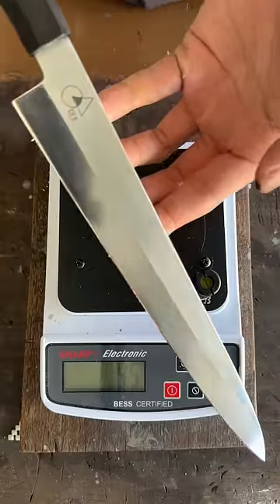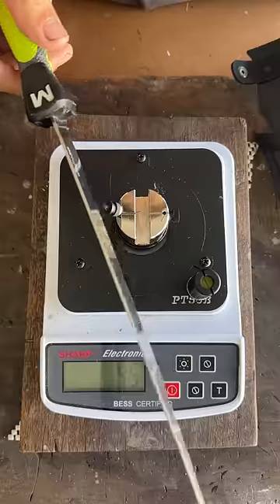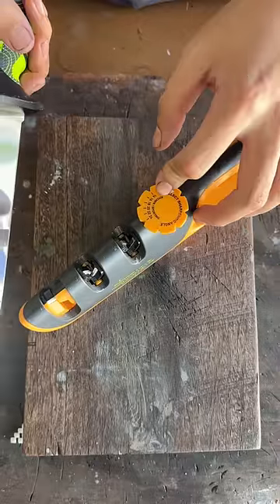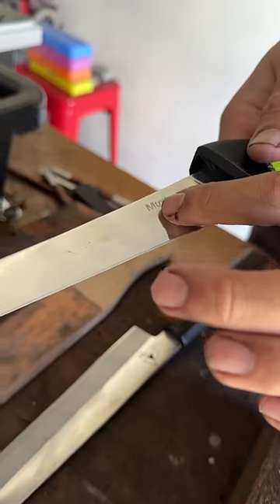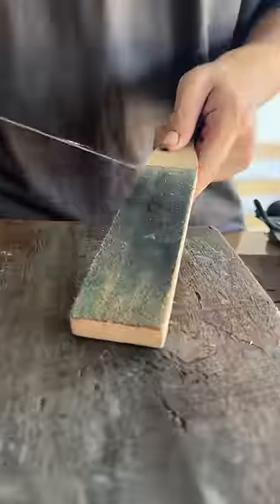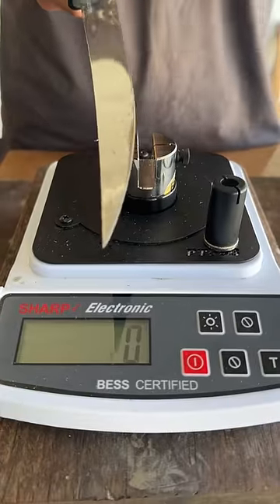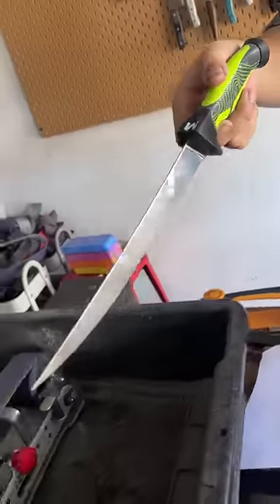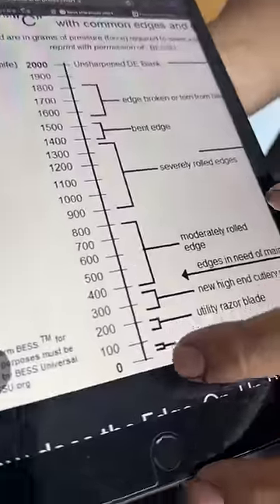Japanese vs Western fish filleting knife#fyp